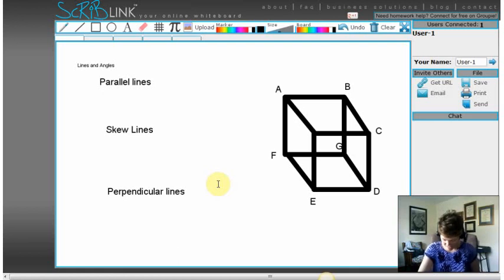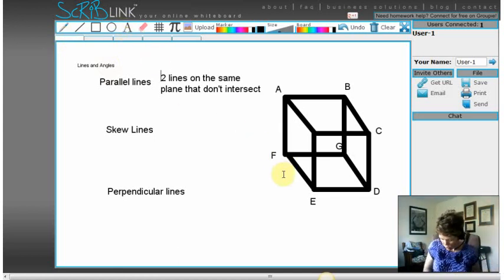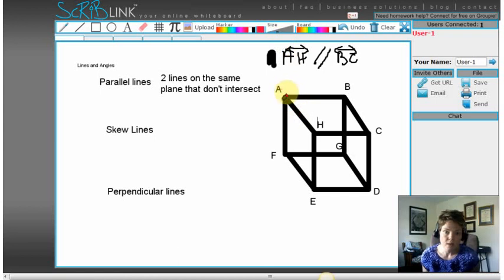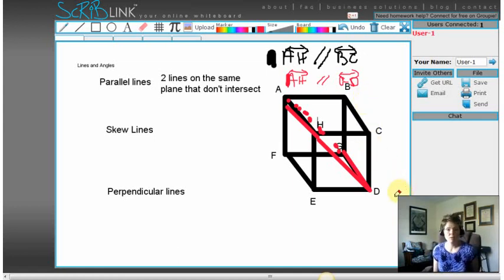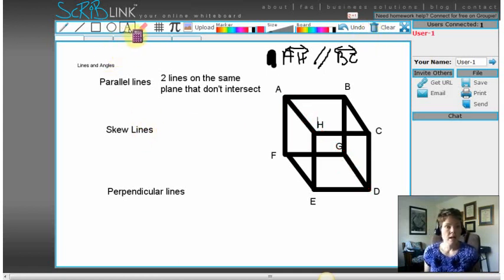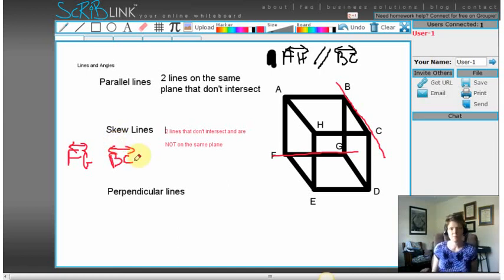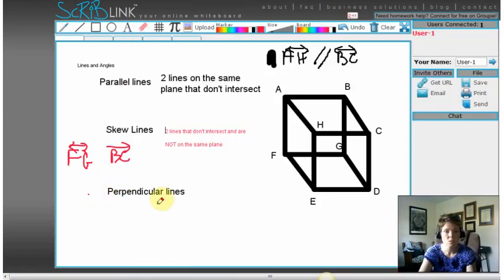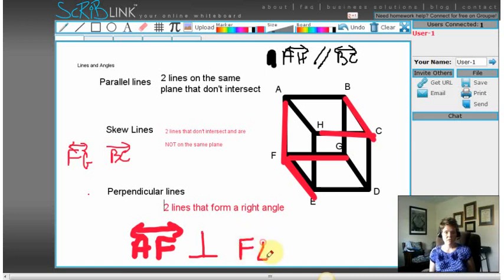lines, angles_3.1 notes